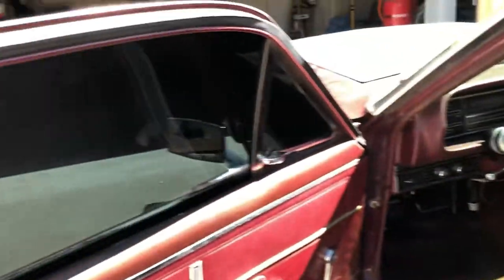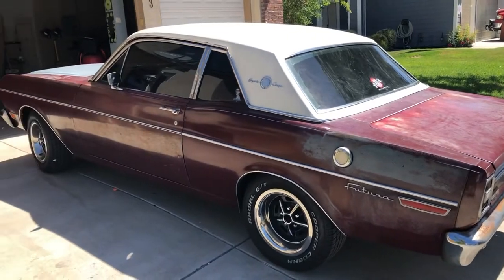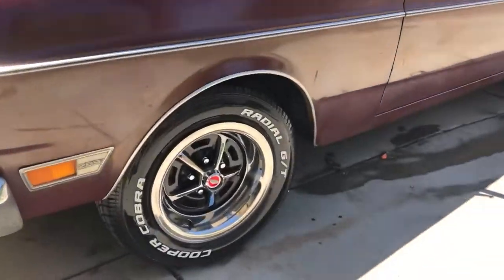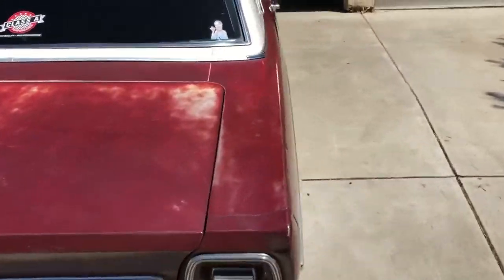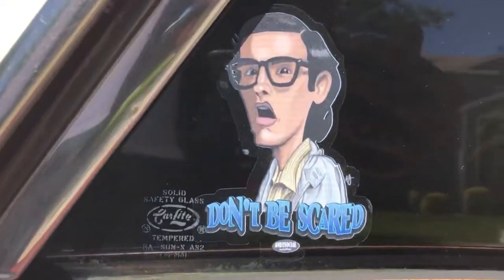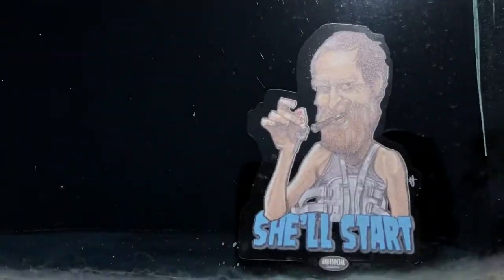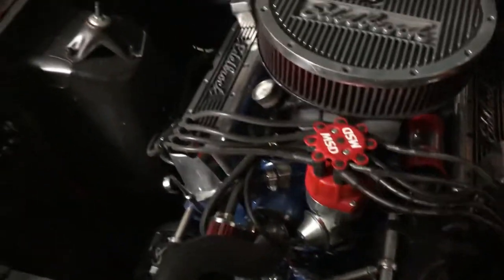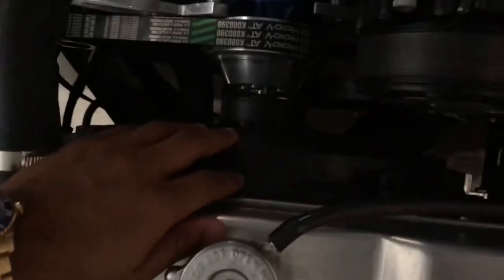1968 Ford Falcon Sports coupe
Quick Tour of a 68 Falcon, BEAST of a car Run up if you dare!